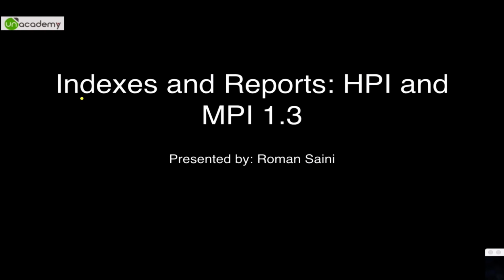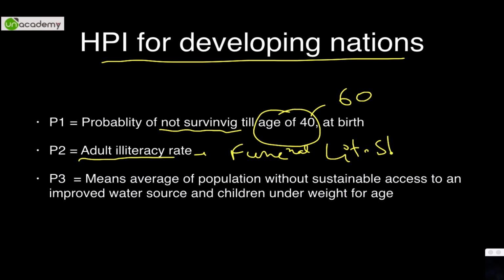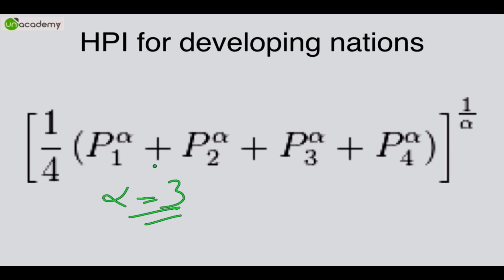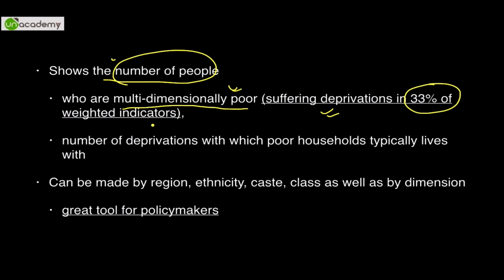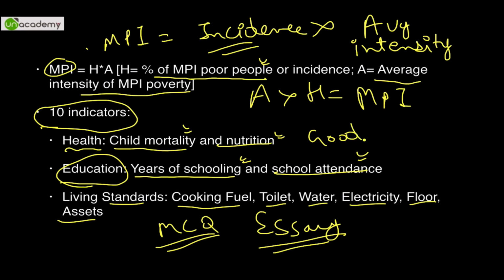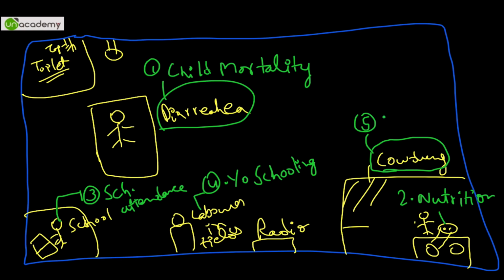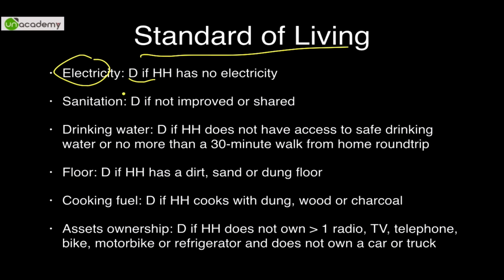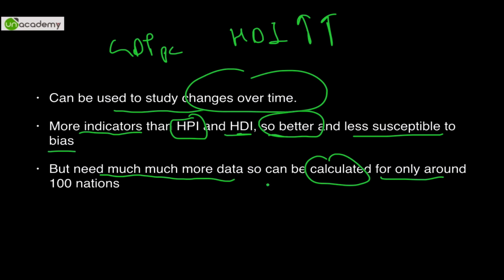Indexes and Reports Human Poverty Index and Multidimensional Poverty Index 1 3 by raman